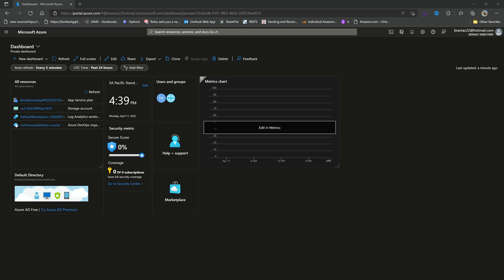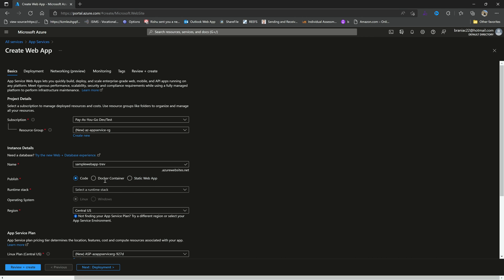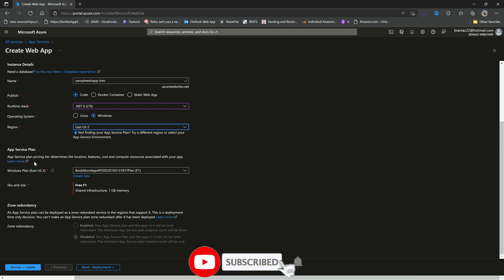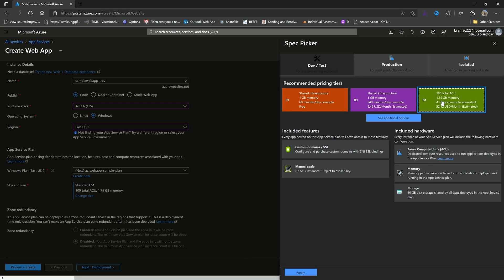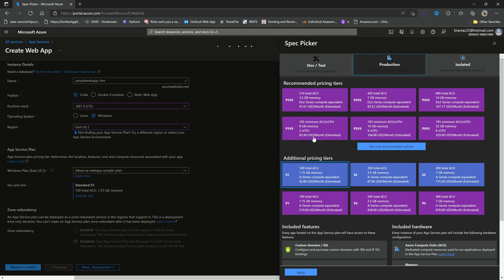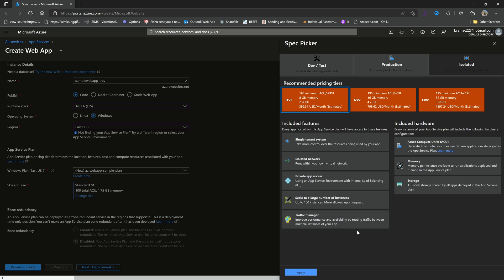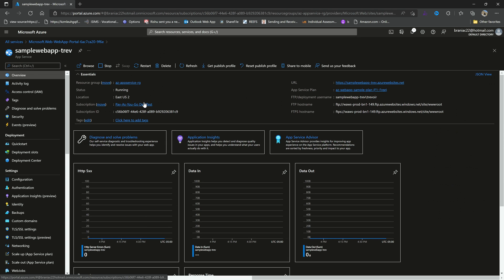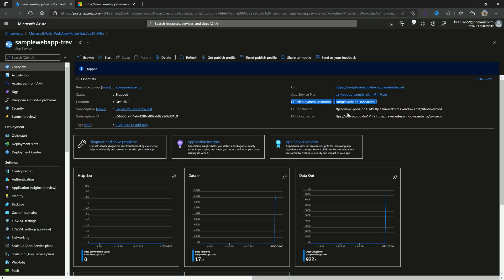Azure Portal: Create your own Web App in 10 Minutes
In this video, we'll show you how to create your own Web App in Azure Portal in just 10 minutes! By the end, you'll have a working Web App that you can use to manage your organization's websites and applications.

If you're looking to create your own Web App in Microsoft Azure, then this video is for you! We'll walk you through the steps necessary to create a Web App in Azure Portal, and by the end, you'll have a working Web App that you can use to manage your organization's websites and applications.

00:00 - Intro
00:07 - Creating Web App Service In Azure Portal
03:09 - App Service Plan
03:43 - Spec Picker
07:50 - Deployment
09:53 - Outro